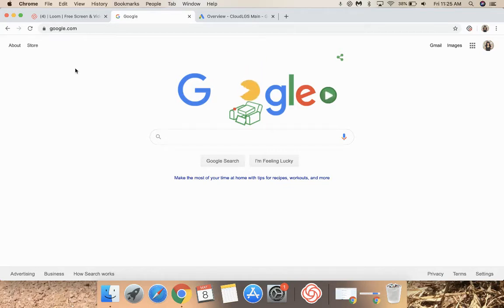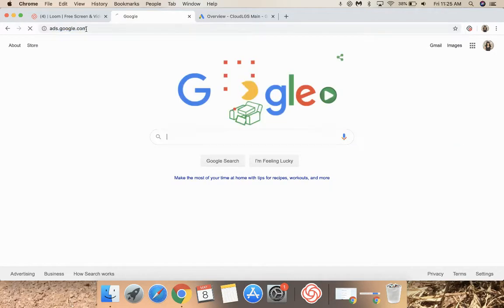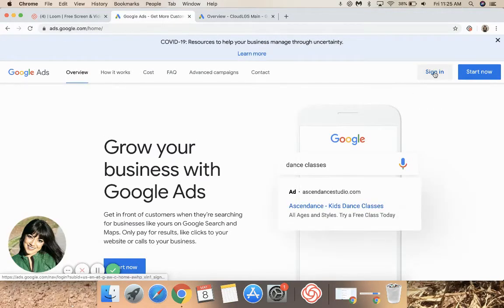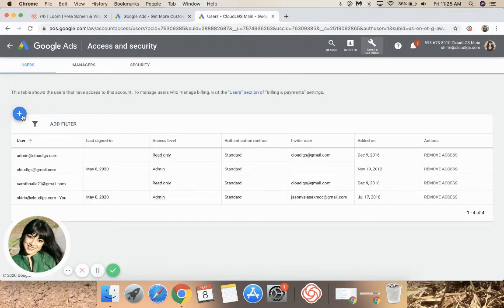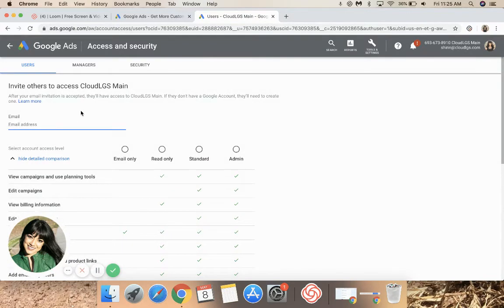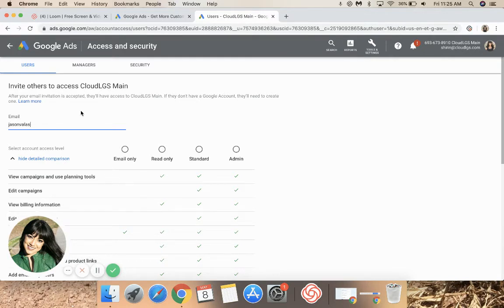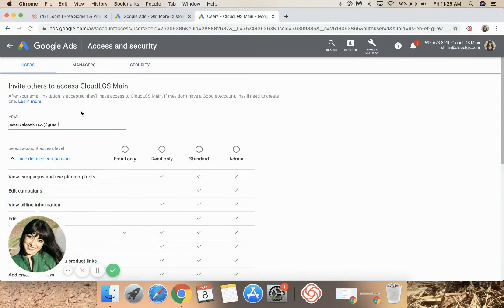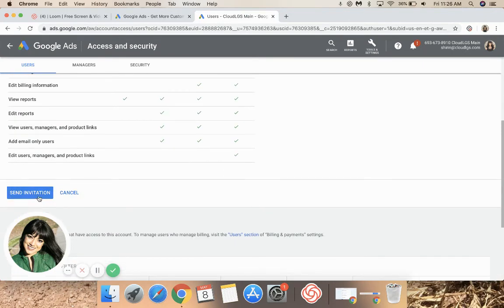How to Grant Admin Access to Google Adwords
Cloud LGS is a digital marketing platform that uses a blend of content marketing strategies to help businesses grow their online presence. We offer web design, social media management, SEO, PPC, image and video creation, local listings, and creative business development strategies that ultimately get businesses listed on Page 1 of Google.